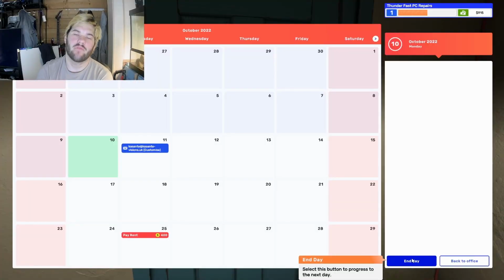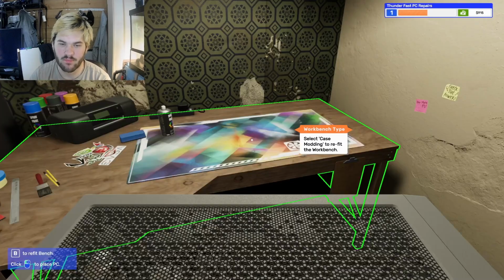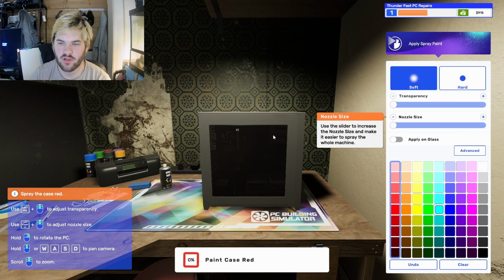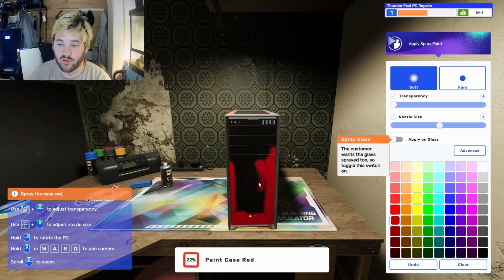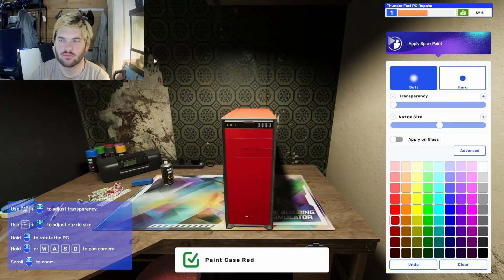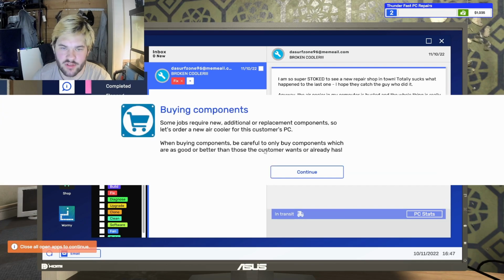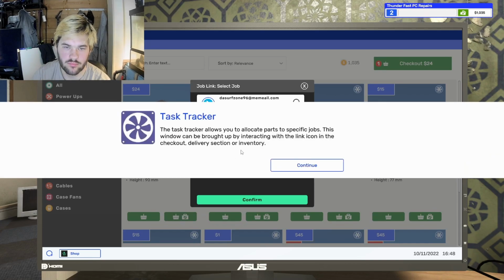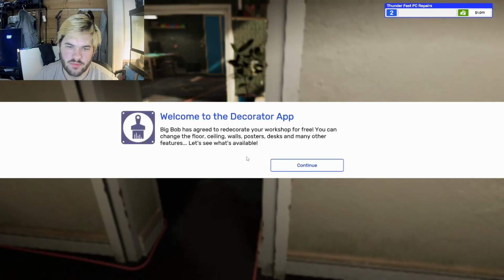PC Building Simulator 2: I've Cracked The Code! (Pt.3)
My New Setup (June 2022):
-i7-11800K 10-Core 16-Thread
-MSI Z590-A PRO LGA 1200
-ASUS Dual Geforce RTX 3060 12GB PCIe4.0
-G.SKILL Trident Z Royal Series 32GB (2x16GB) 288-Pin RGB DDR4 SDRAM
-Seasonic FOCUS PX-750W 80+ Platinum Fully-Modular PSU
-240GB System M.2
-2TB HDD
-Seagate 8TB SSD
-Logitech G213 RGB Keyboard
-Logitech wired mouse/w 5 programmable buttons
-ASUS 60Hz 1080p monitor 24"
-Samsung 32" 4K UHD monitor
-Victsing 720p wired webcam (Amazon)
-Several USB keys (up to 64GB Logitech) & external HDDs
(Goals: RTX 3080/90/90Ti, ads)

My Editing:
Davinci Resolve 18
Capcut
Splice (Mobile)

Content Uploaded Frequently & Frequency:
BeamNG. Drive
PC Build Simulator 21
Wreckfest
Division 2

-Thunder